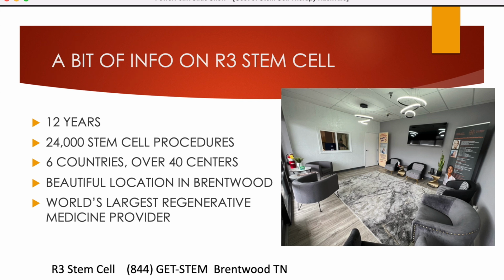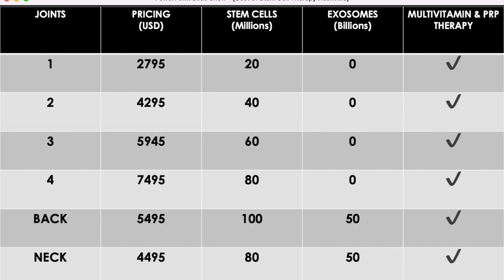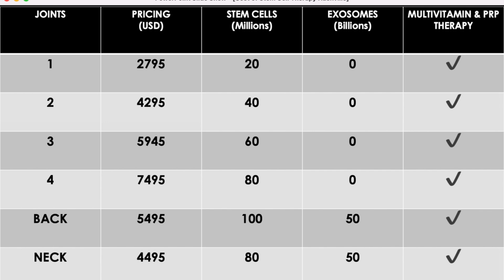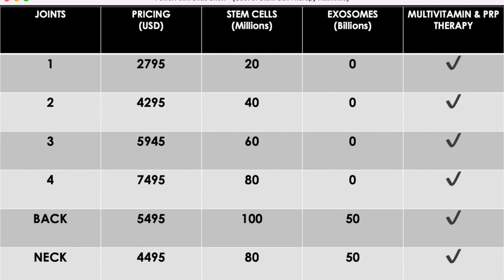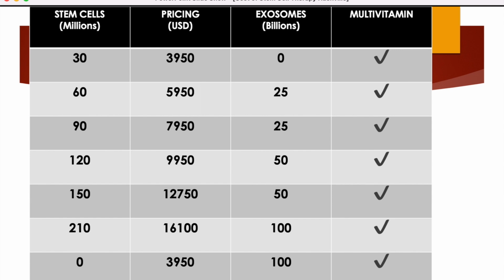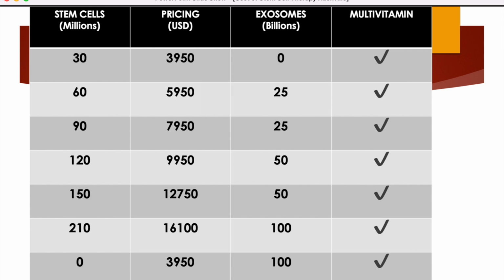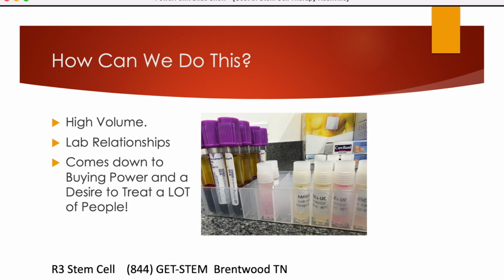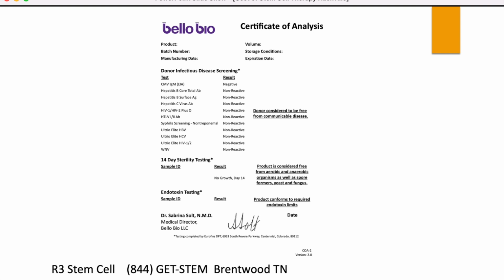Stem Cell Therapy Cost in Nashville TN (844) GET-STEM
R3 Stem Cell offers regenerative therapy procedures in the Brentwood TN office. It's modern and the stem cell and exosome procedures include first rate biologics administered by our expert providers. Patients do great for hip, knee, shoulder, back, neck pain along with a number of conditions. Our providers will discuss those on your free consultation.

No one offers the combination of quality biologics, modern protocols and immense safety standards globally like R3 Stem Cell. If you would like to see if you or a loved one is a candidate for a stem cell procedure in Nashville TN, call R3 today at (844) GET-STEM.